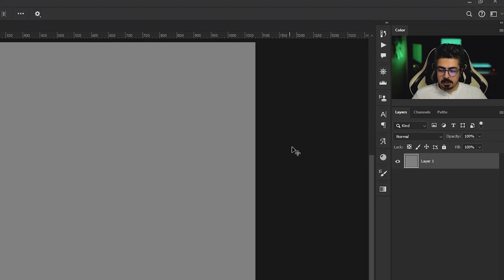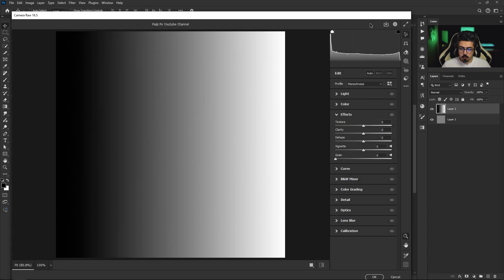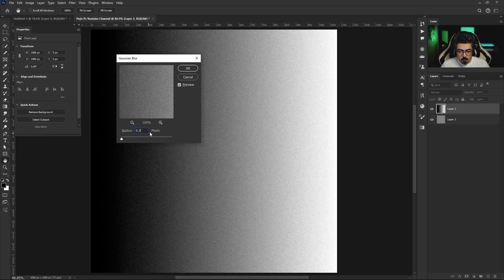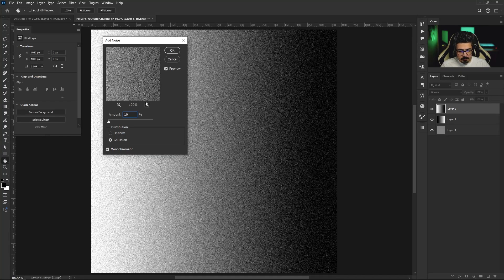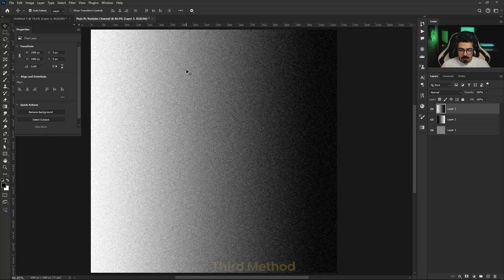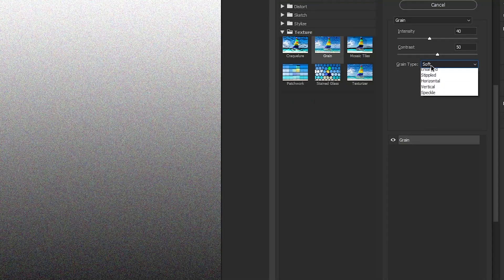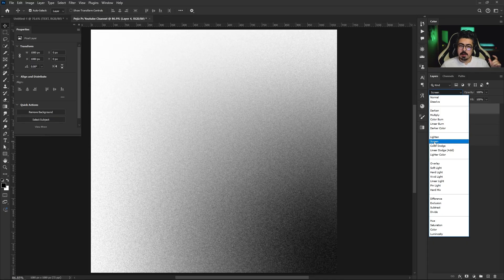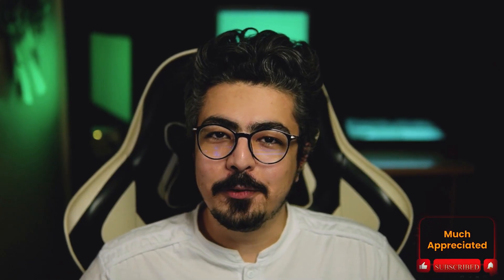Make BEST GRAINY GRITTY TEXTURE Backgrounds in Photoshop (Tutorial)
In this photoshop tutorial you will learn how to create grainy textures for the backgrounds less than 5 minutes.

photoshop tutorial, Photoshop Tutorials
Graphic design, Adobe Photoshop Tutorial , Grain Texture Background Photoshop

Photoshop
Photoshop Tutorial

Chapters:
00:00 How to Make Gritty Texture Background in Photoshop
0:18 Design Process
4:15 Conclusion